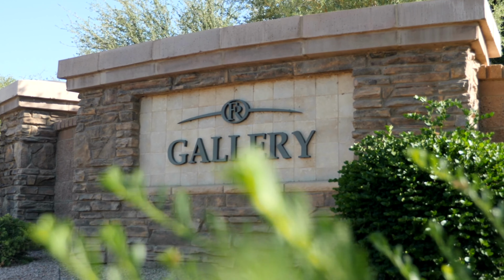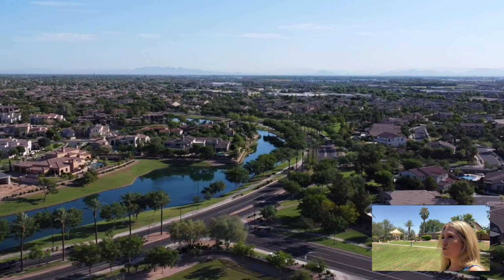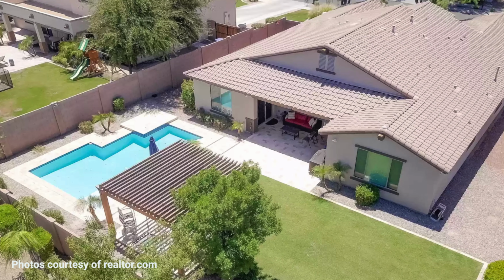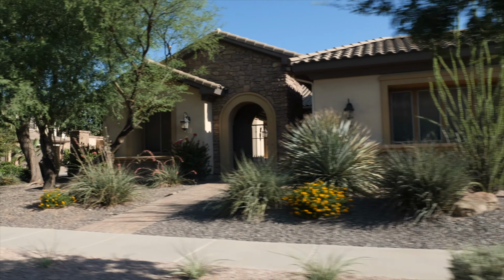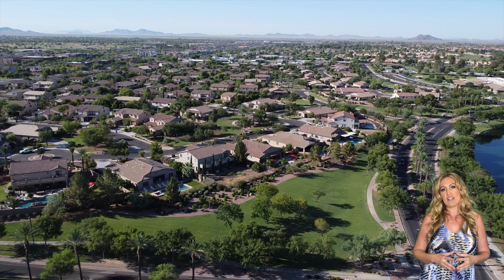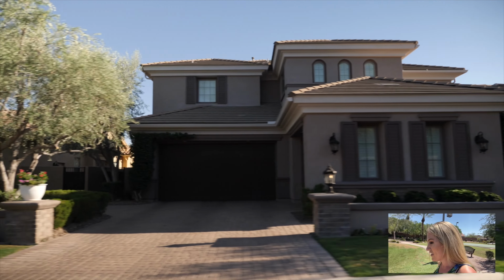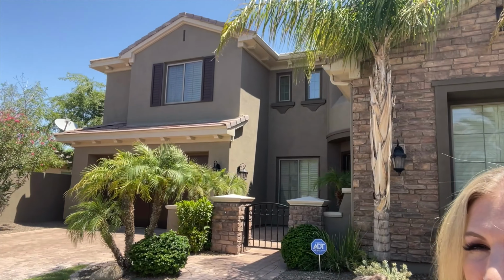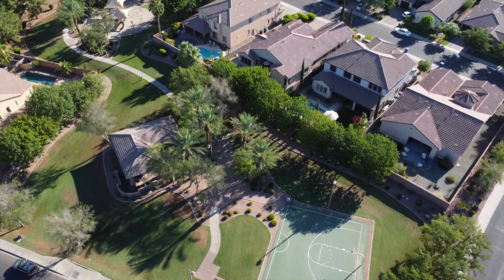Living in Chandler Arizona | Neighborhood Tour Fulton Ranch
Fulton Ranch is a beautiful community with some gorgeous luxury waterfront homes here in Chandler Arizona. This community offers homebuyers a wide variety of single-family homes among the scenic beauty of this picturesque Chandler community. Watch this video as I take you on a tour and give some great facts that you may not know about this amazing community!

Have questions about buying or selling a home in the valley?  Give me a call or shoot a text.. day, nights, weekends...I'm here to help you!
Kelley Norton - Realtor® of 20+ yrs and Valley Native of the Phoenix area

Kelley Norton is a Realtor in the Phoenix Metropolitan Area with EXP Realty. I have been helping buyers and sellers in the valley since 2001. You can expect a direct and honest approach while having fun throughout the process. I LOVE THE STATE OF ARIZONA and love sharing tidbits and facts with my clients!!! I am a mother of a high schooler, wife of an appraiser, and mom to 3 fur baby Australian Shepherds.